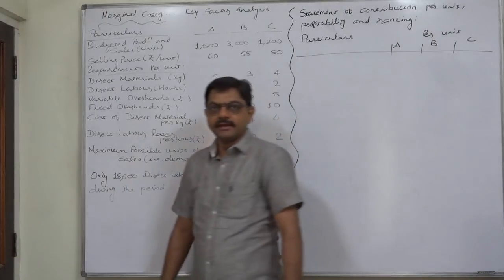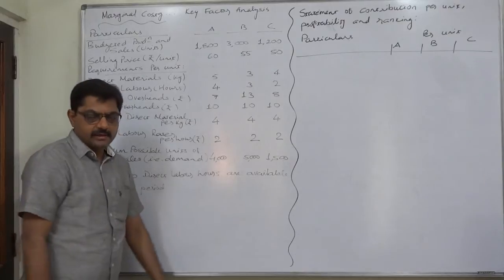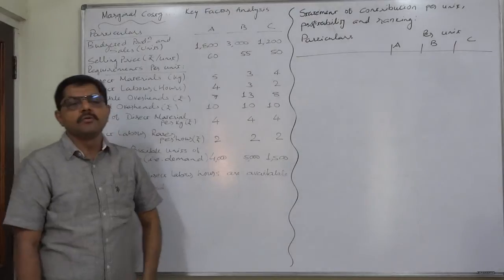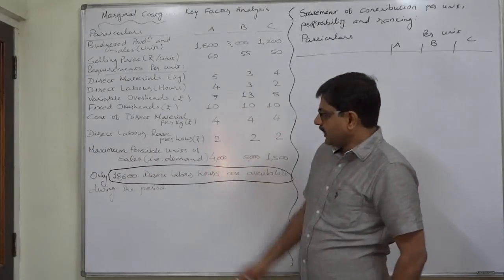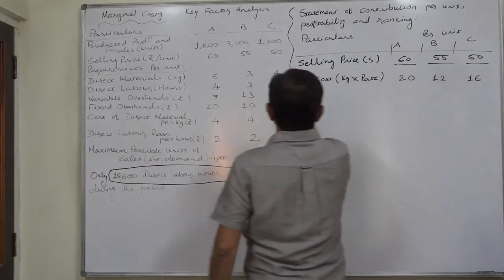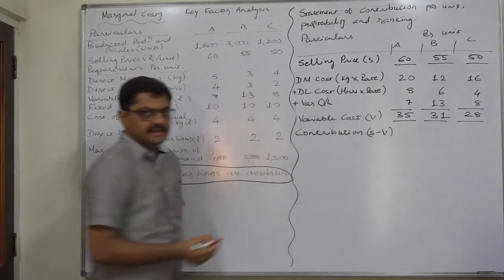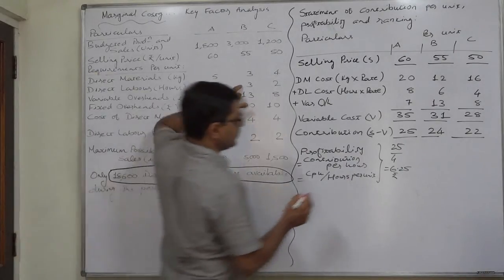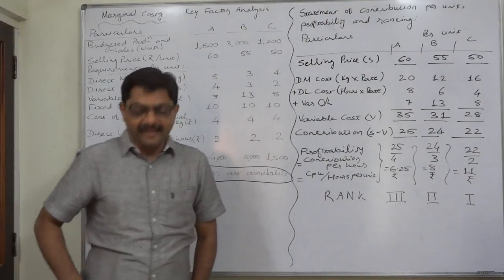Marginal Costing 42 Labour is Key Factor Part 1 of 2 Profitability and Rnking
Key Factor Analysis:
The main objective of any business enterprise is to maximize its profit. For maximizing the profit, all resources must be utilized to its maximum capacity and sale maximum quantity of products, which yield highest individual marginal contribution. A key factor or limiting factor or scarce factor is one, which restricts the production or profitability of an undertaking at a particular point of time or over a period. There may be scarcity of material, labour, capital, plant-capacity or even sales. These key factors puts limit on the production and profitability of business enterprise. The extent of its influence must be assessed first so as to maximize the profits.

Thus, when there is a scarce factor and where the business has two or more product lines, the problem of utilizing such scarce factor to the best possible manner arises. In such case, according to the marginal costing, scarce resource must be utilized for those product lines whose contribution per unit of scarce factor is relatively more.

Profitability = Contribution per unit/Key factor
i.e. Profitability here means the contribution per unit of the key-factor.

When the Sales Quantity/Volume/Units being the Key Factor:

Problem:
Particulars                                                       A                  B           C
Units budgeted to be produced and sold  1,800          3,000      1,200
Selling price per unit (Rs.)                                 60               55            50
Requirement per unit:
Direct materials (kg.)                                           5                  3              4
Direct labour (hours)                                            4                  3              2
Variable overheads (Rs.)                                     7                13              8
Fixed overheads (Rs.)                                        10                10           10
Cost of direct material per kg. (Rs.)                  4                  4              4
Direct labour rate per hour (Rs.)                        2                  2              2
Maximum possible units of sales (idemand) 4,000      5,000    1,500

All the three products are produced from the same direct material using same type of labour and machines. Only 18,600 direct labour hours will be available during the period. Find out the most profitable product-mix and the profit under that product-mix.